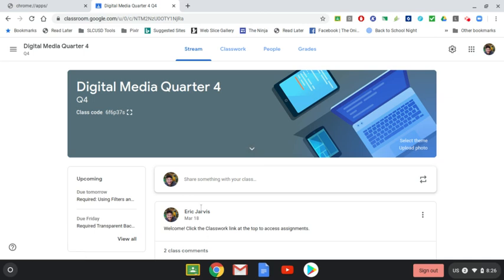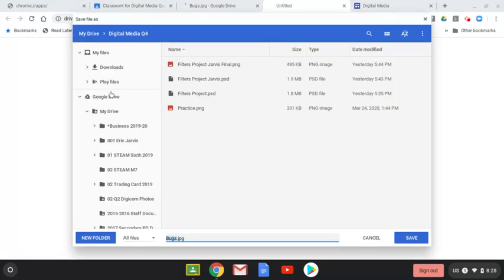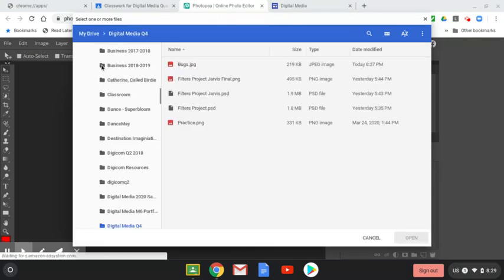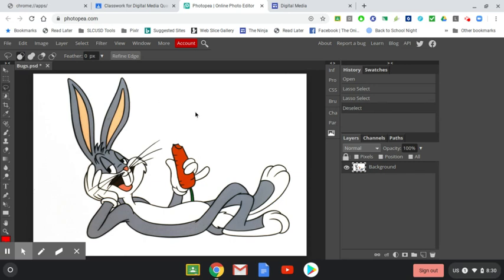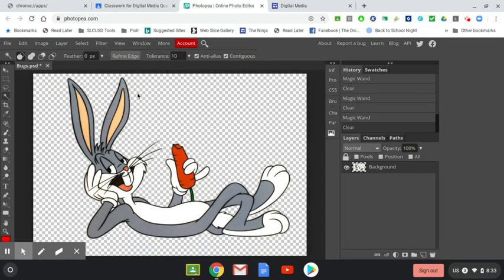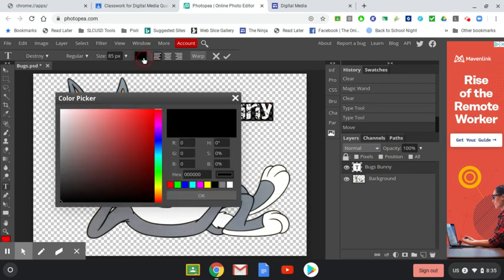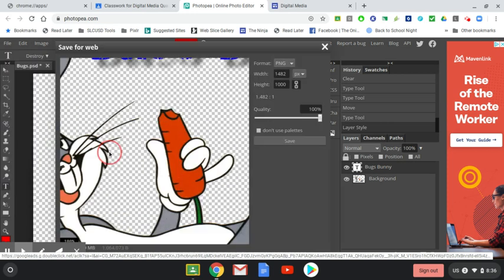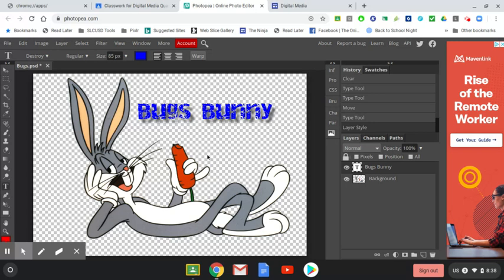Transparent Background Bugs Bunny